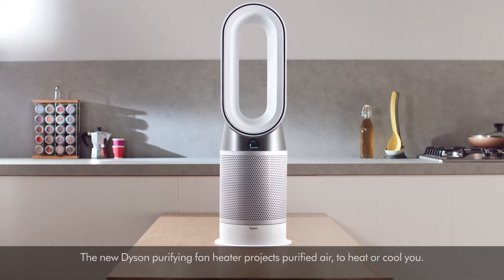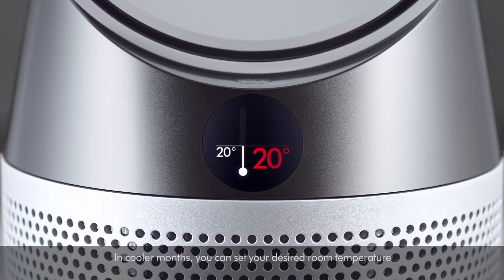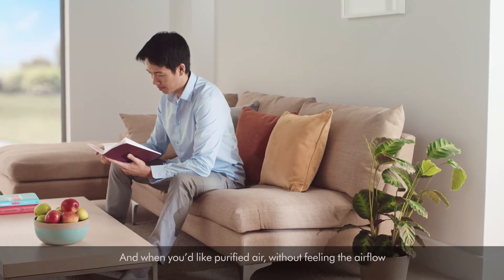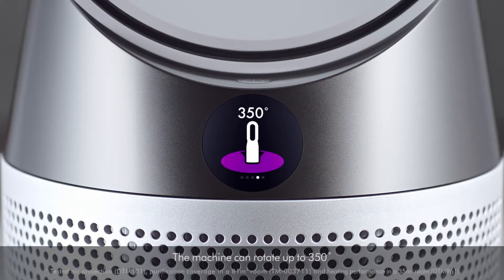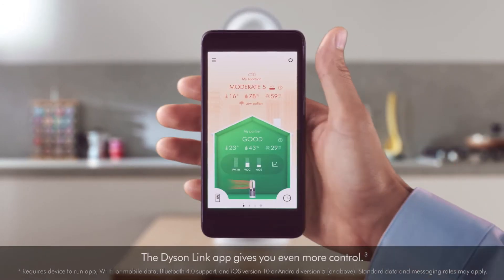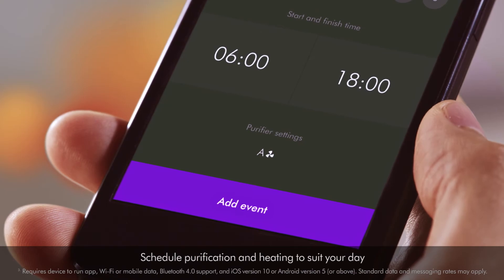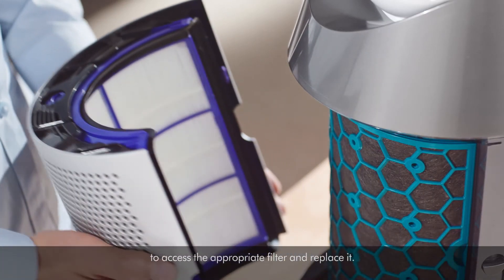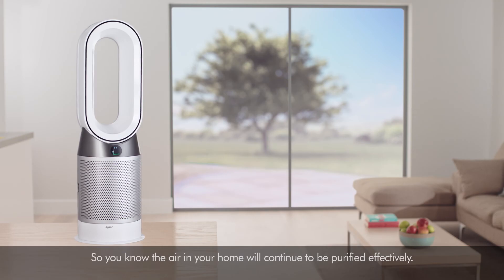Dyson HP04 Hot and Cool Purifier